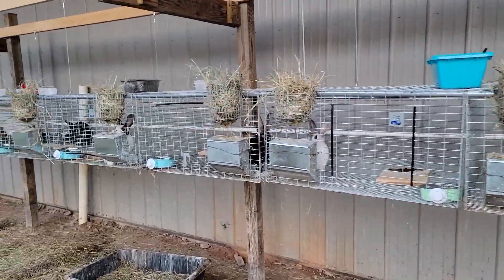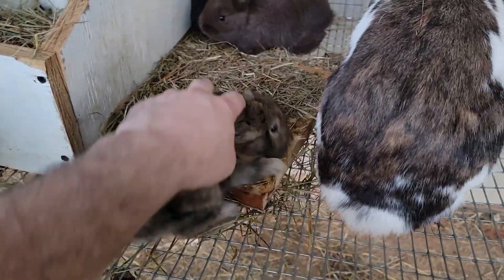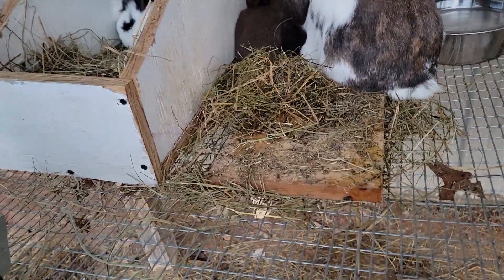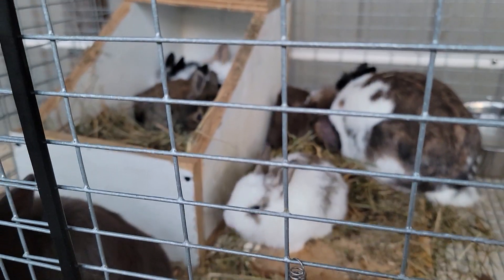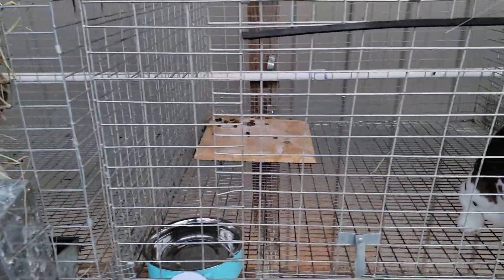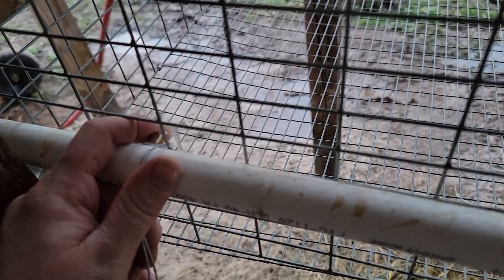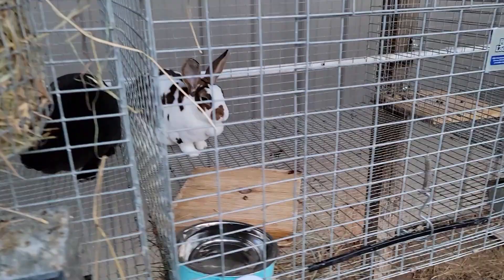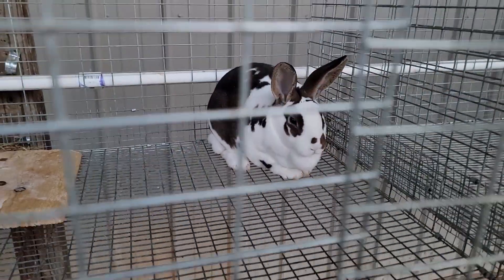Here Are What 1 Month Old Rabbits Look Like | Bunnies!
Just doing an update on some rabbits that are 4 weeks old to the day.   These bunnies were born about a month ago.  They are just being weaned now.